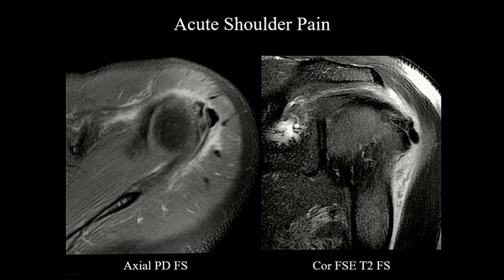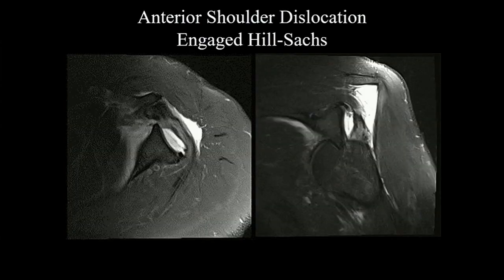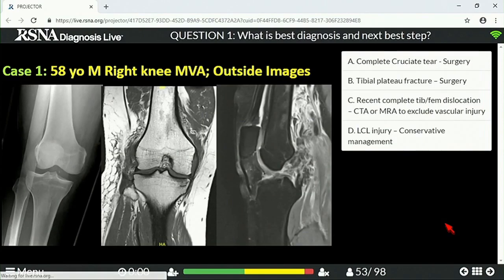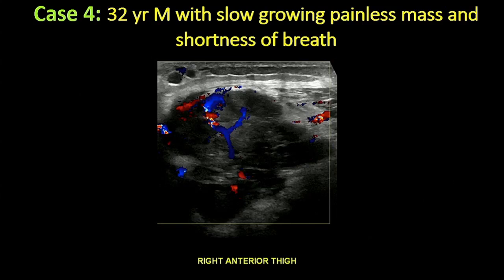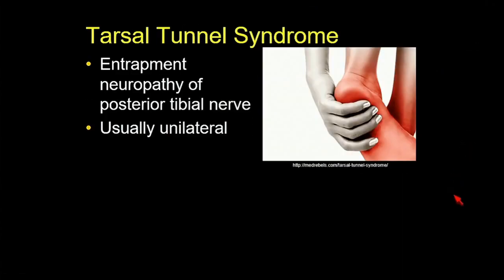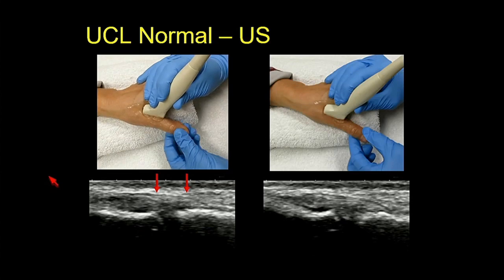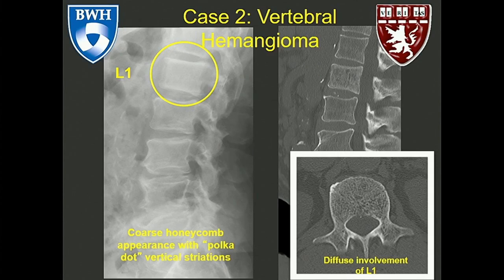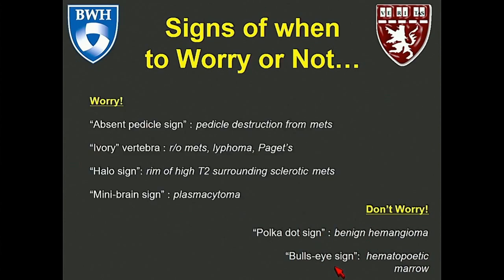Case based Review of Musculoskeletal Radiology Interactive Session